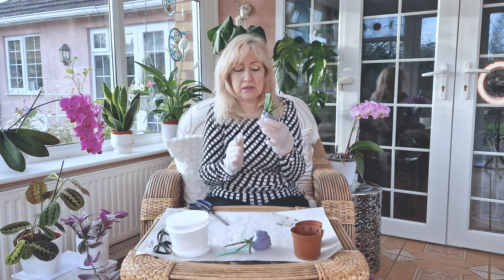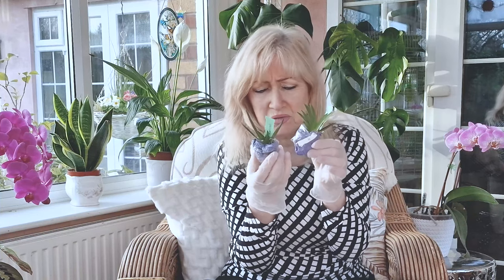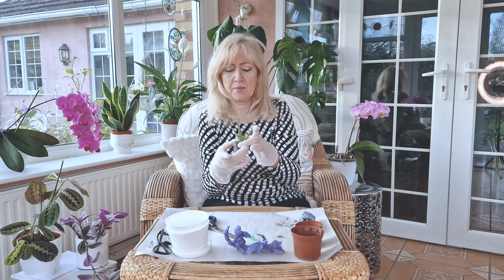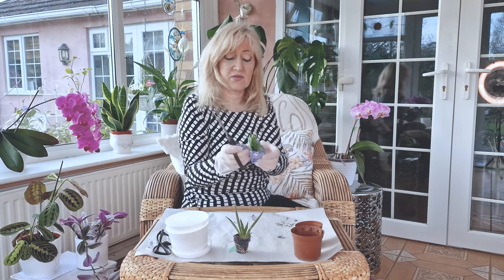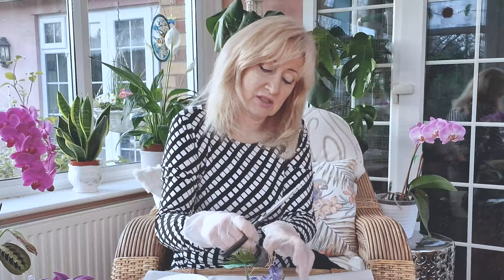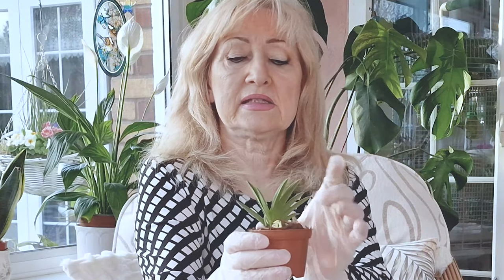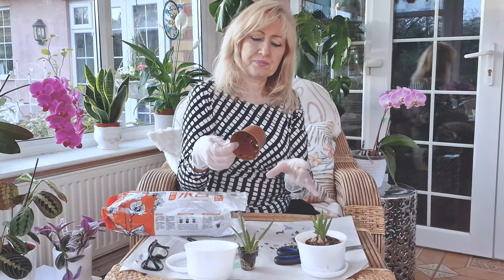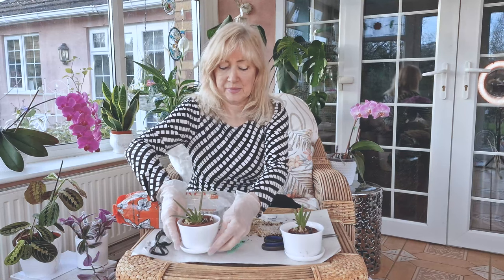💗Loving TOLUMNIA Orchids 🌺 Repot & Care Guide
***Hi this video is about my Tolumnias, Jairak Flyer Cardinal Bird and Jairak Firm Fine Point. I discuss their care, repotting, Flowers and a little about where I got mine from and what I like about them! ❤️🌴

I hope you enjoyed this one and will join me for more videos in the future.